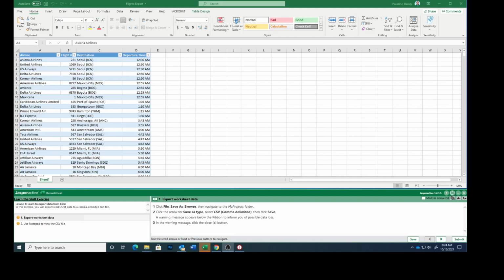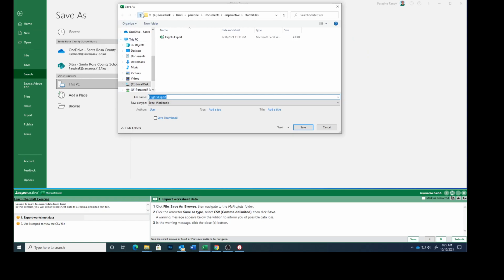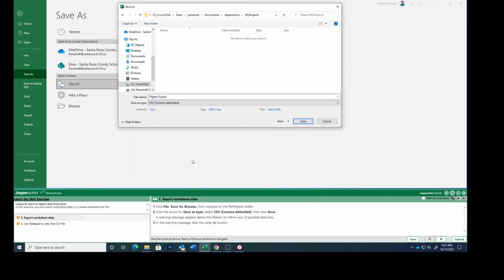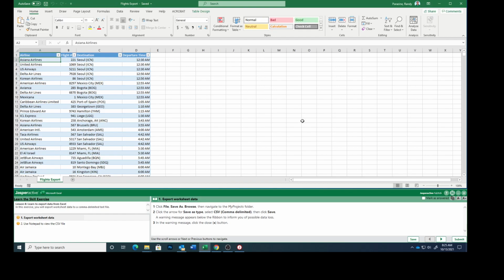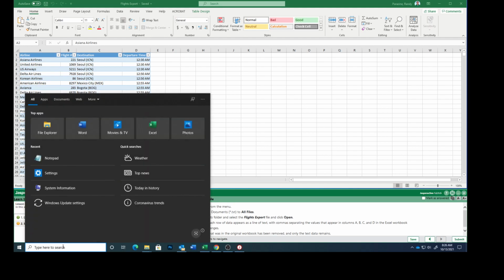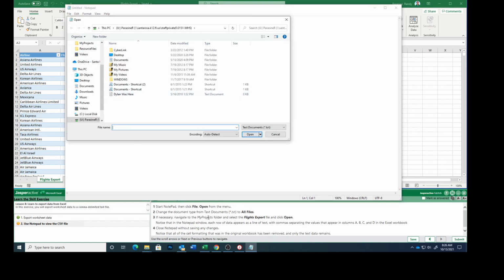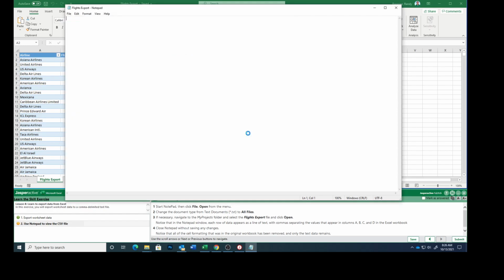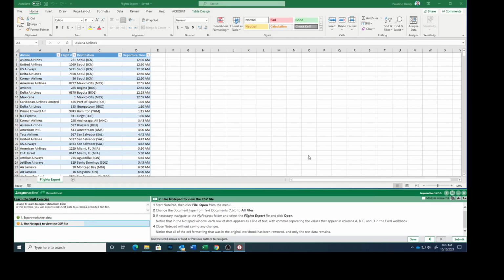Excel Lesson 8g Exporting Data as CSV